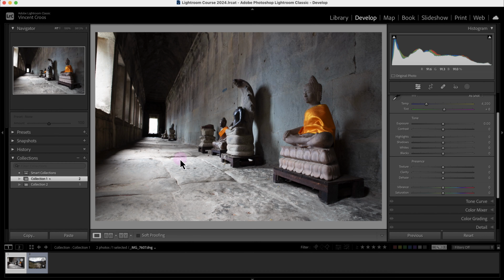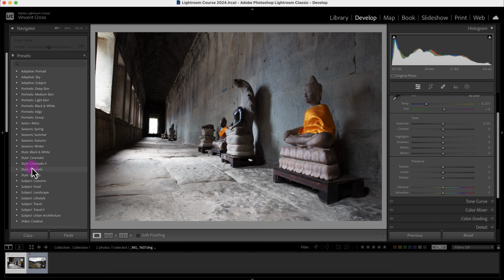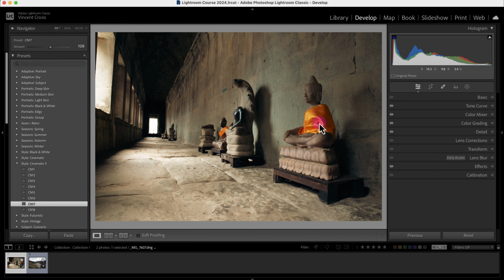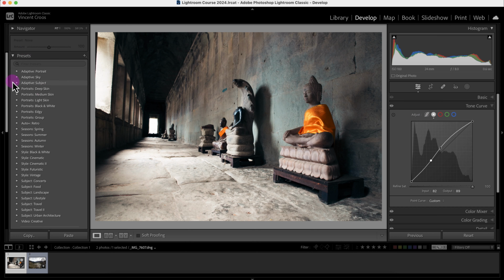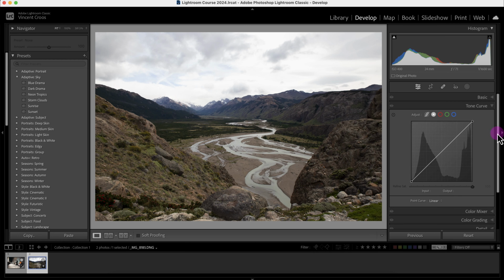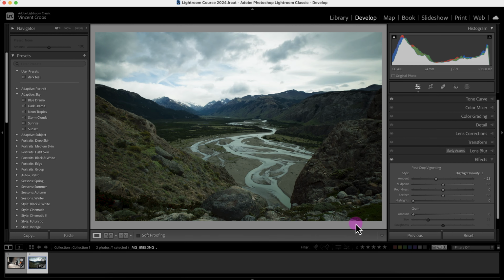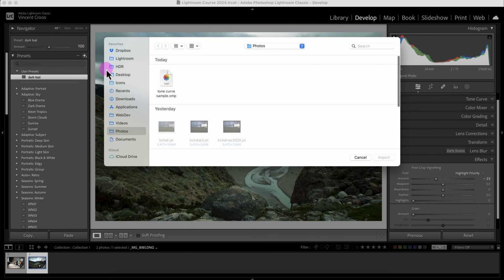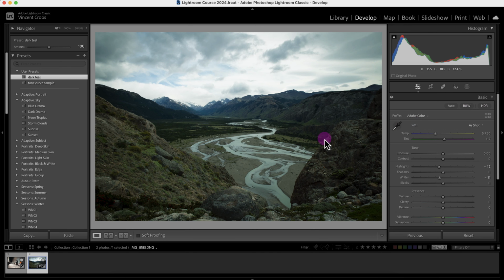How to Use & Create Presets | Lightroom Classic Tutorial 44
Learn how to use presets in Lightroom Classic with this short, beginner-friendly tutorial.

⌚ TIMESTAMP
0:00 - Apply Preset
2:35 - How to Create a Preset
3:36 - How to Import & Export